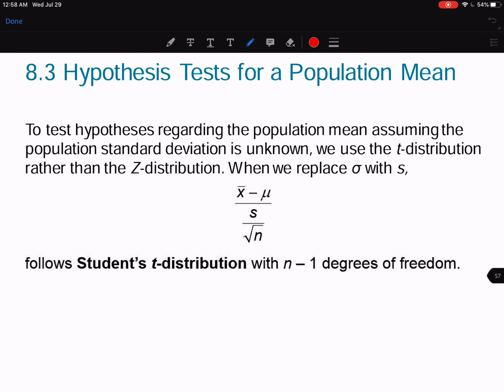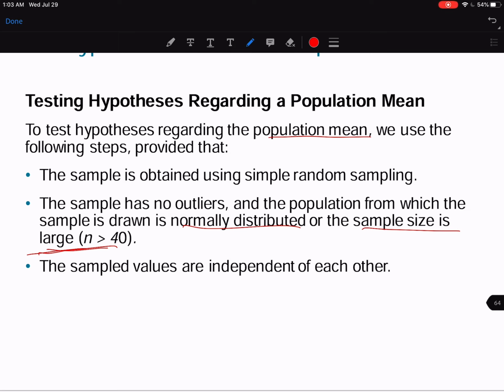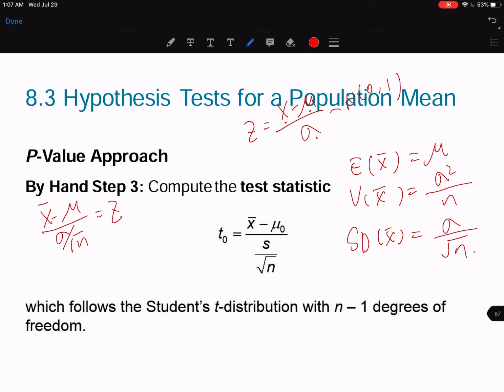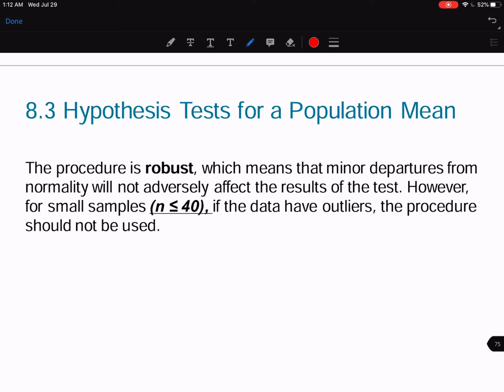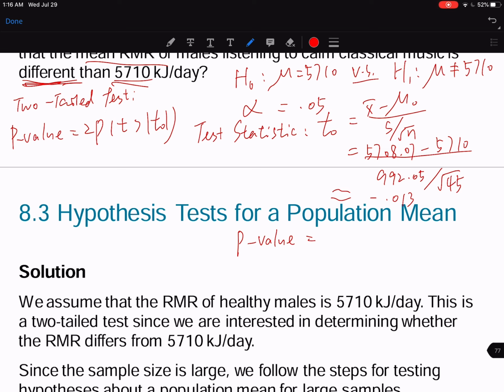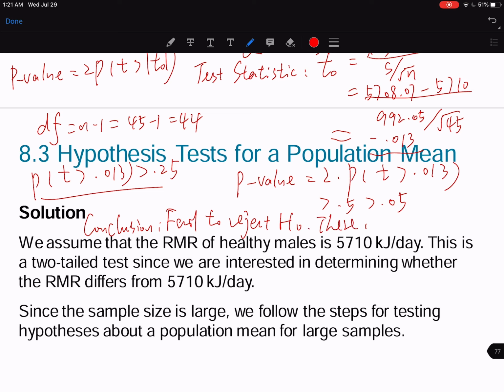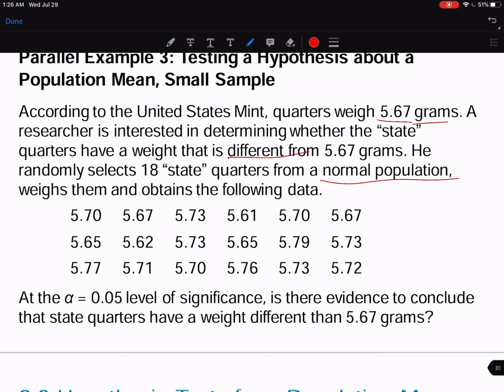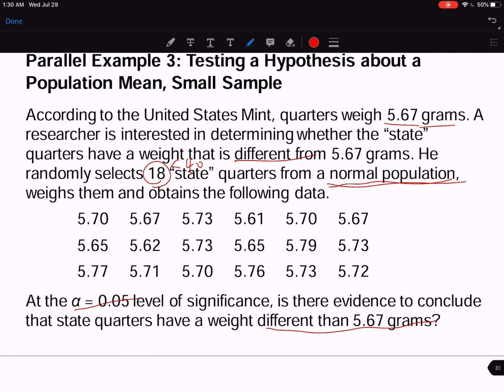35|Hypothesis Test for Population Mean